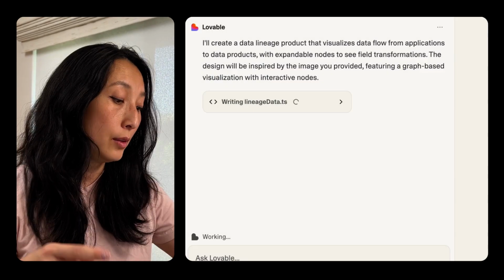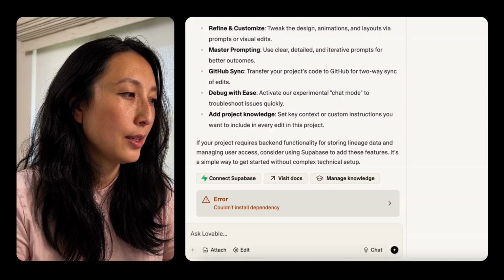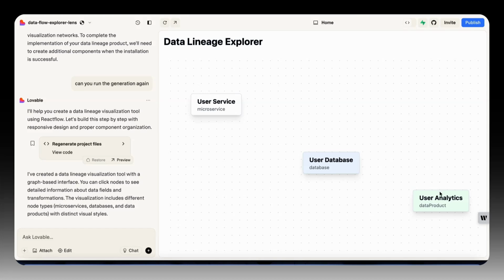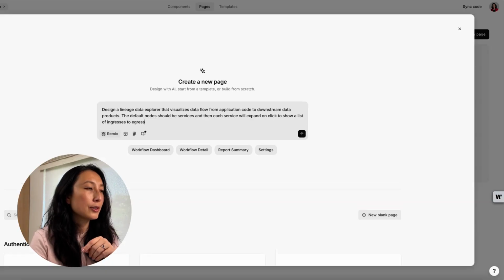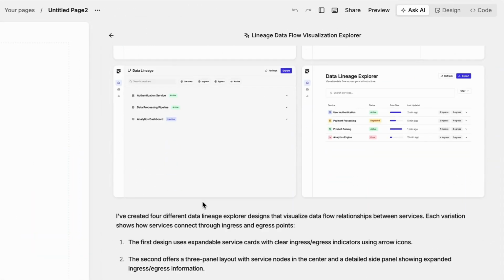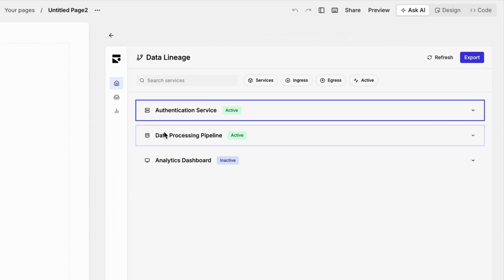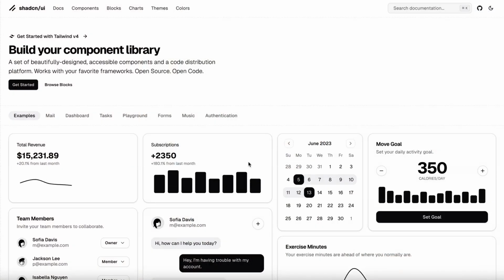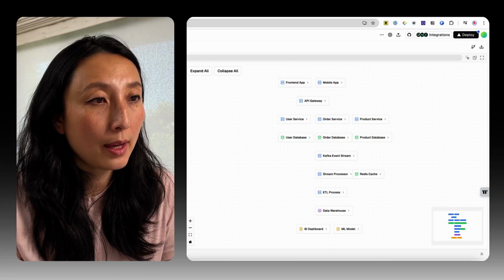Can AI Actually Design Real SaaS Products? I Tested 3 Vibe Coding Tools So You Don’t Have To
I tested 3 of the hottest AI UI tools—Lovable, Subframe, and V0—on a real SaaS use case: a complex lineage explorer.

These tools promise to build full interfaces from just a prompt. But can they handle complex, data-heavy UIs used in real products like ours at Gable?

In this video, I walk you through:
 • What worked and what totally broke
 • Why one tool stood out from the crowd
 • My exact process and prompts for prototyping a graph UI
 • Lessons for designers using AI in production workflows

💕 Love the content? Consider supporting the channel by buying me a coffee!

00:00 Introduction to Vibe Coding Tools
01:03 Setting Up the Test
01:50 Testing Lovable
03:48 Testing Subframe
06:36 Testing V0
10:55 Final Thoughts and Tips for getting started with vibe coding
12:13 Conclusion and Next Steps